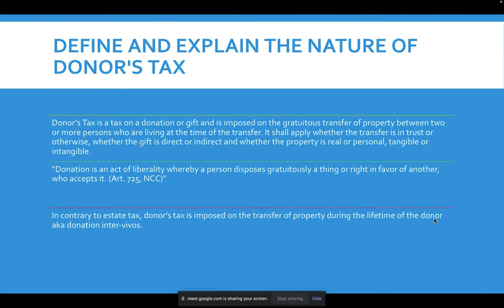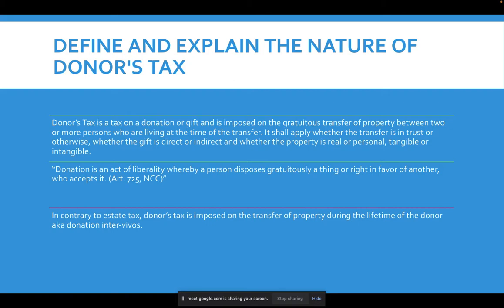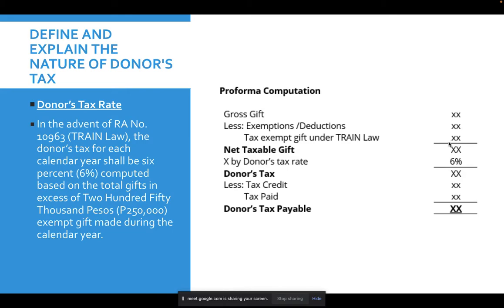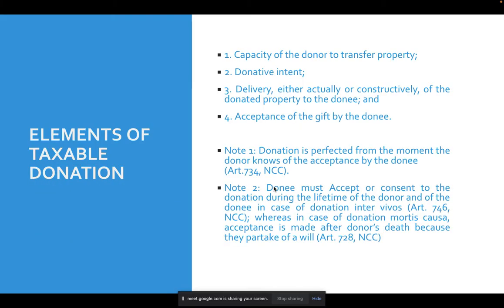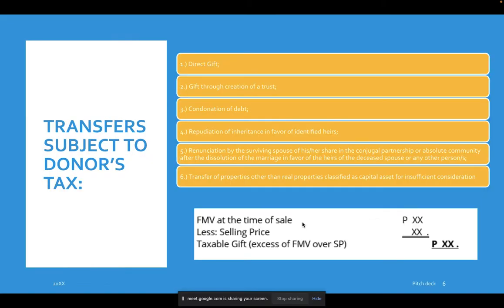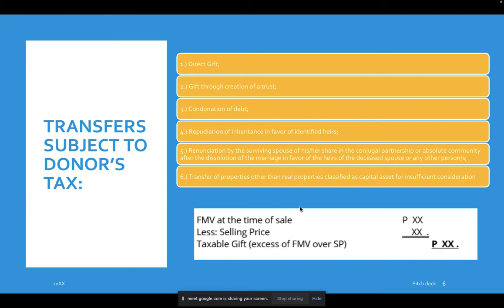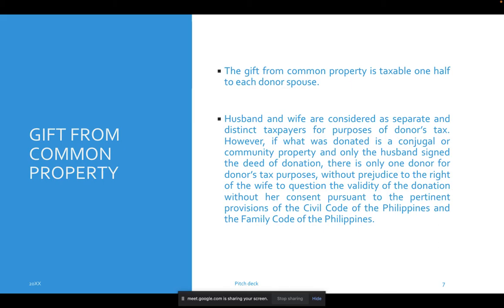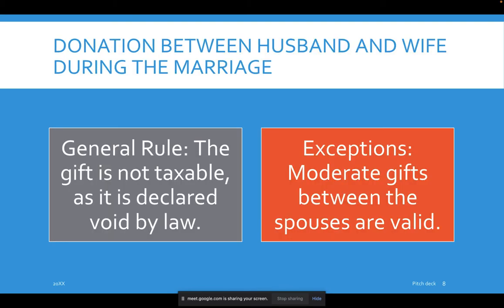Donor's Tax Part 1 | Tagalog & English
Donor's Tax
Proforma Computation of Donor's Tax